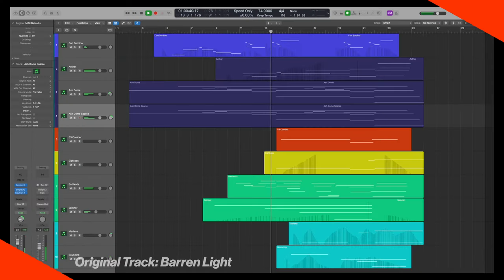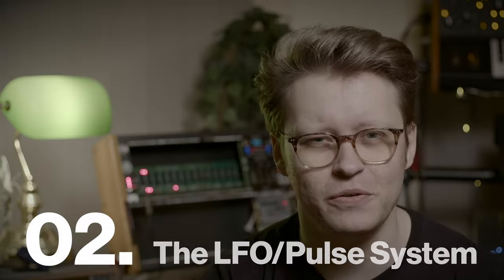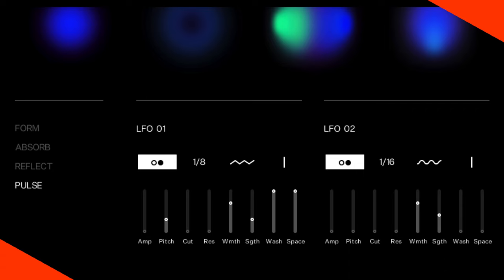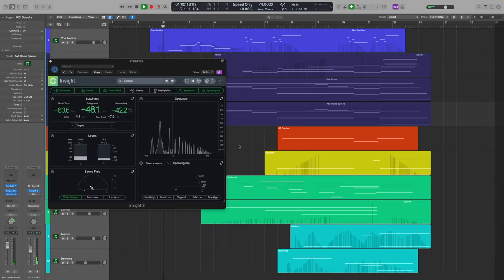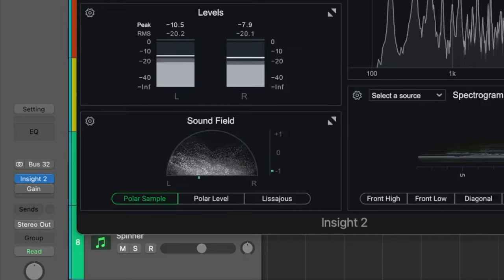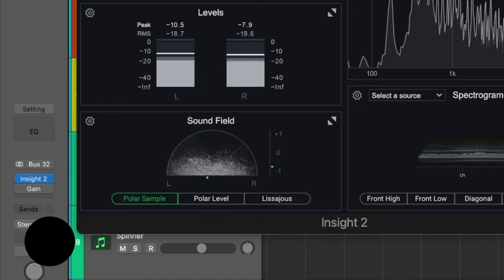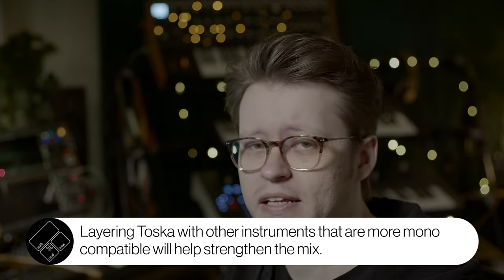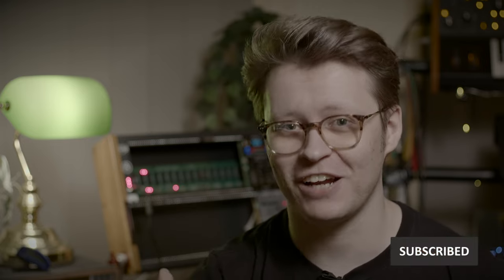Toska Seems to Combine Everything I Love About Analogue Synths and Organic Textures (Review)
Noon Instruments has sent through a copy of Toska for me to check out, a cool analogue synth and organic texture sample library with a very retro sound.

TIME STAMPS:

00:00 Intro
01:58 What do I like?
04:40 What was kinda ok?
05:38 What wasn't so great?
06:47 What is it like to use?

FOLLOW STEVE